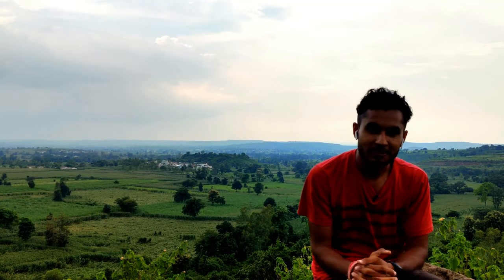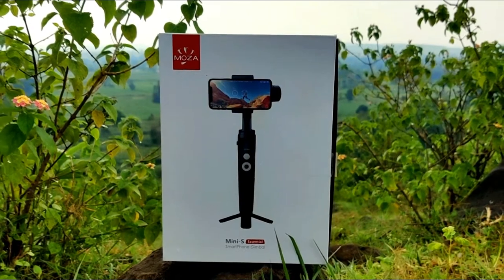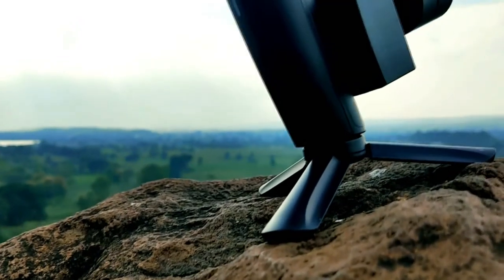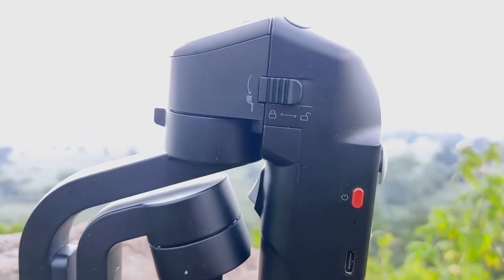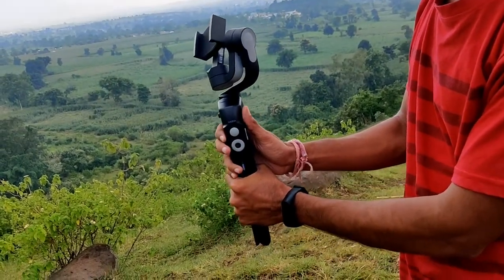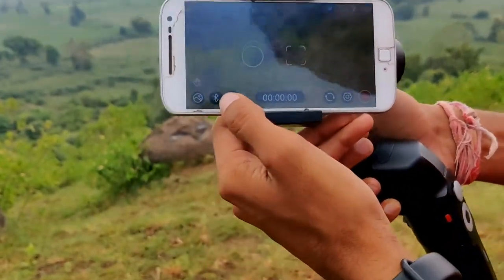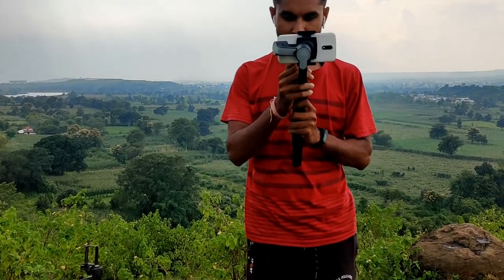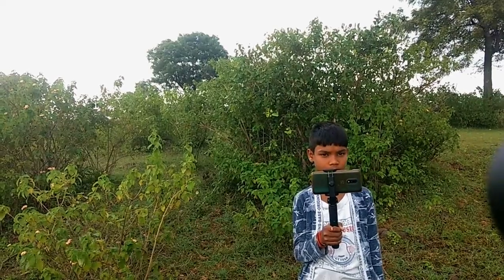Moza Mini S Essential Unboxing and Review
Hi Everyone,,,

After very long time i cam here with new video.

Moza mini SE Mobile Gimbal Review,,
this is very cheap gimbal with lots of feature and i will post next video on same subject.

Pro:-

Low Price Gimbal.

Cons:-

Tracking Issue Some Times.( only 1080 Support)
Record 4k 30fps ( while Phone support 4k 60fps)
Gimbal Moter Show in Frame.and when you use wide angel Lens.

MOZA Mini S Essential Fold-able Smartphone Gimbal with Quick Platback,One-Button Zoon,Timelapse,Objecti Tracking,Inception Mode Fucntion for Smartphone

Moza Mini S
Gimbal
Smartphone Stabilizer
Moza Mini S Review
Moza Mini S Tutorial
Phone Gimbal
Moza Mini S Setup
Mobile Gimbal
Moza Mini S Test
Moza Mini S Features
Best Smartphone Gimbal
Moza Mini S Unboxing
Moza Mini S Footage
Phone Stabilizer
Moza Mini S vs. [Competing Product]

Sony MDR-ZX110A On-Ear Stereo
Headphones (White), without mic

I will See you in Next Video.

Second Channel